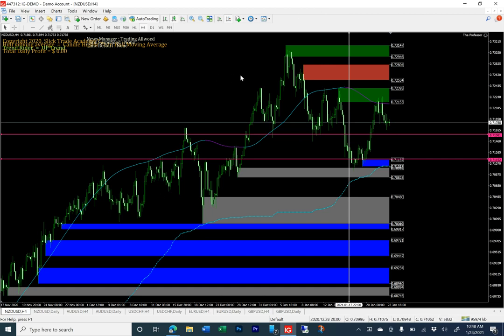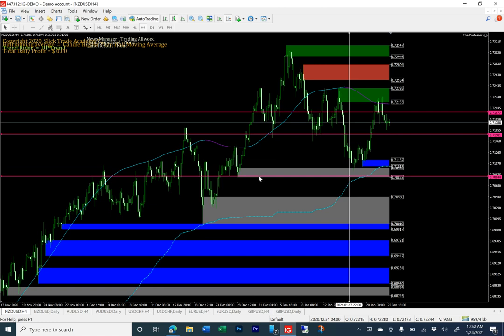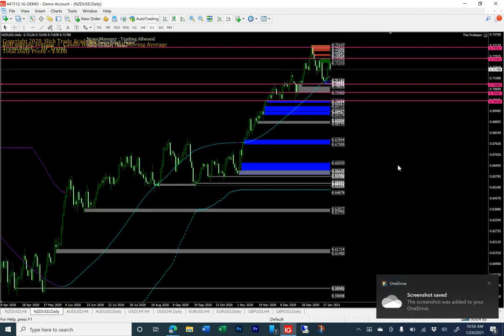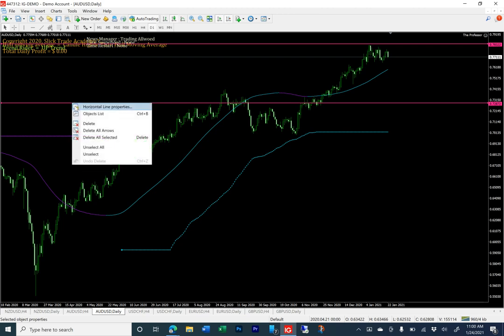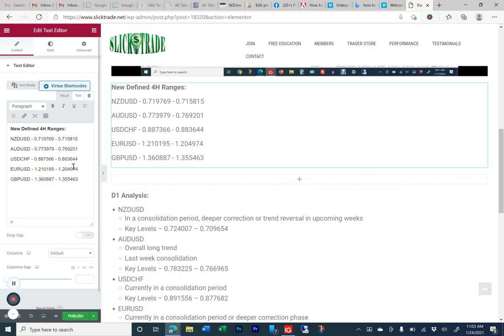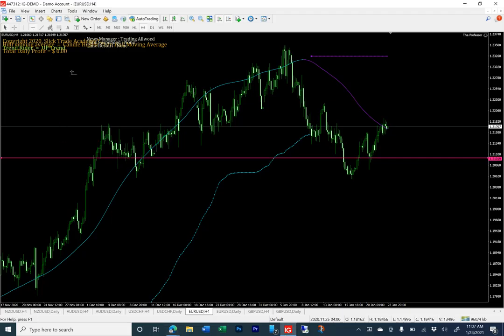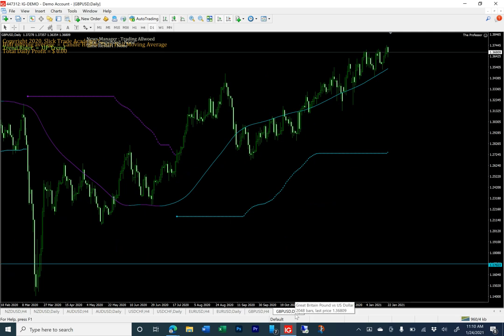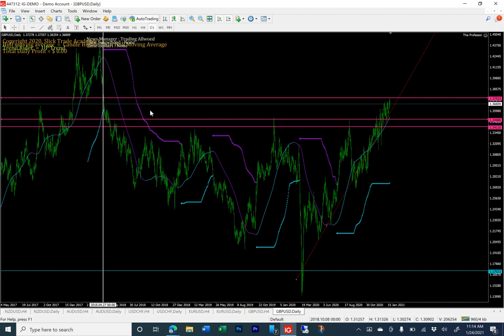Market Commentary NZDUSD AUDUSD USDCHF EURUSD GBPUSD 1-24-2021